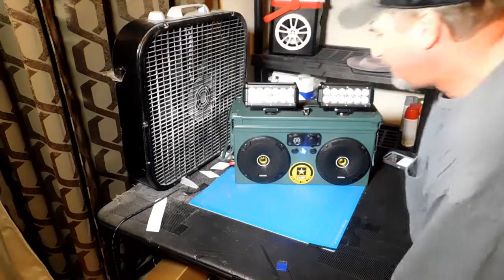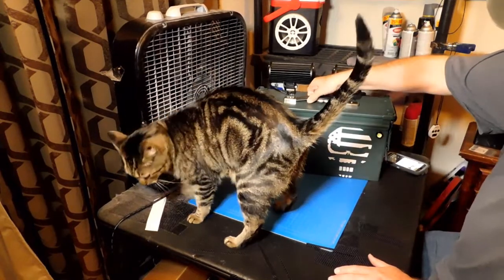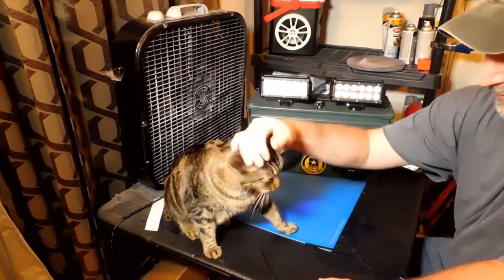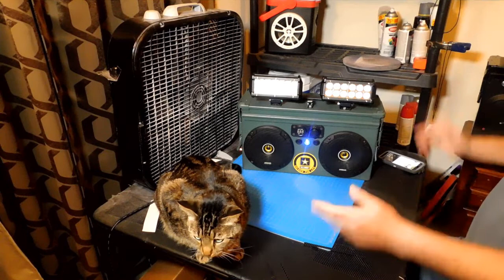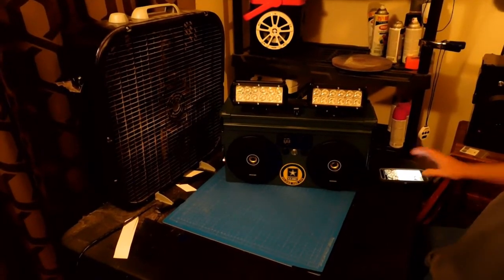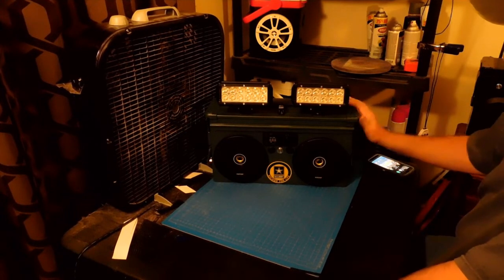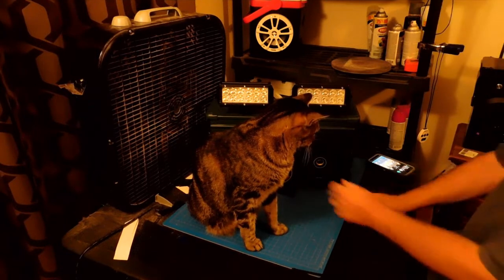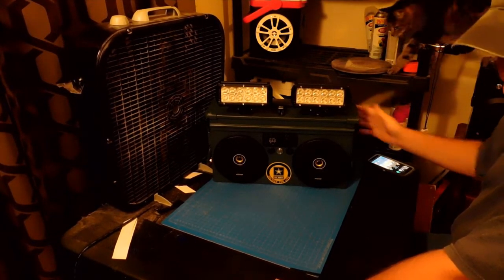40mm Ammo Box Bluetooth speaker With Lights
Got an interesting video this week I get the 40 m m 10 animated Army Phim just got lights all over but you'll see in the video. Also we get a visit from duke, Elizabeth, and Linus in this video. I don't think I've ever had a video for all three of them were in the same video so that's kind of a nice treat. It's always please subscribe to my channel to see more videos and make sure you hit that like button on my videos and please leave a comment for me so I can get more views on Facebook. Facebook I mean YouTube part of me. If you would like to join my Facebook group please check us out at I love all things radio and audio and thank you again for watching.